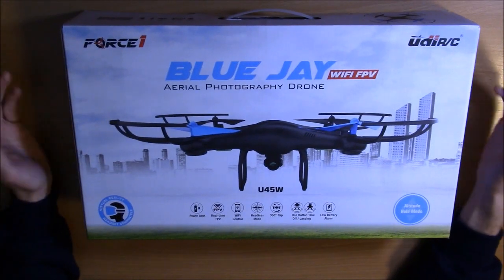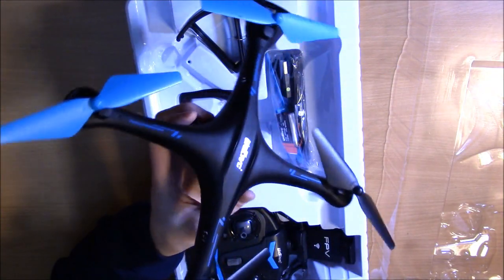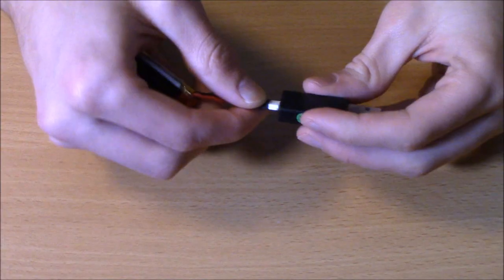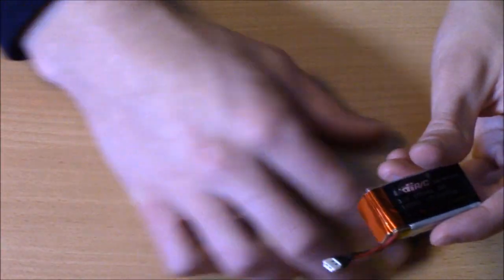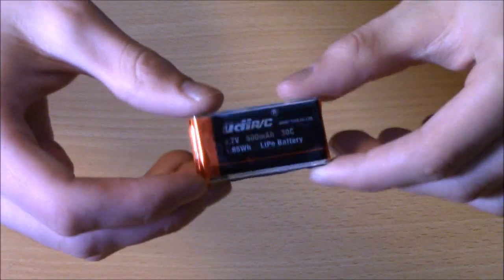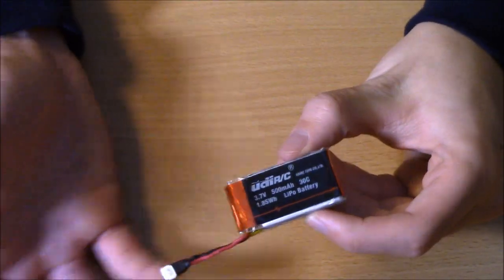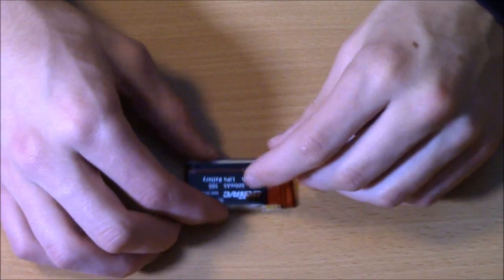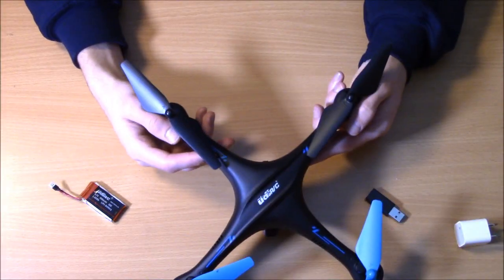How To Get the MOST Out of Your Batteries | RC Quadcopter Drone Battery Best Practice and Safety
This video give you some how to tips to get the most out of your RC battery and stay safe while doing it! We hope this helps YOU get get the most our of your RC drone or car or boat! Wanna try it?

Share if you’re a fan of fun!